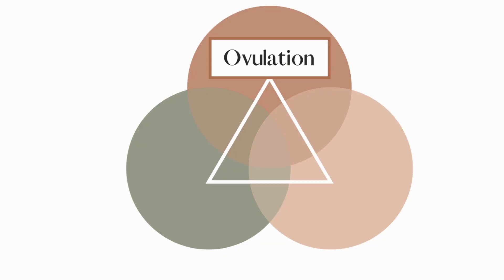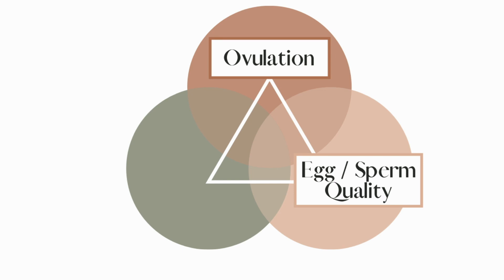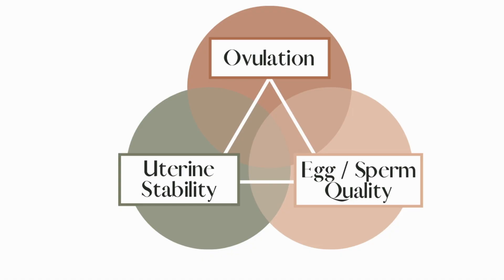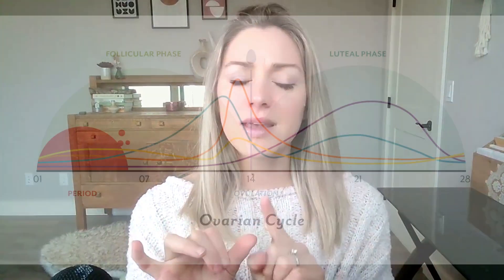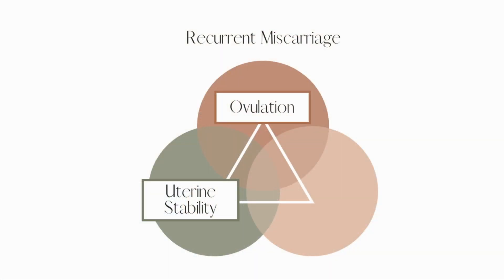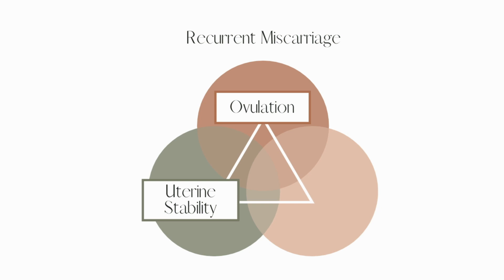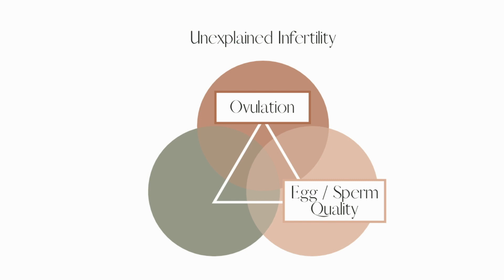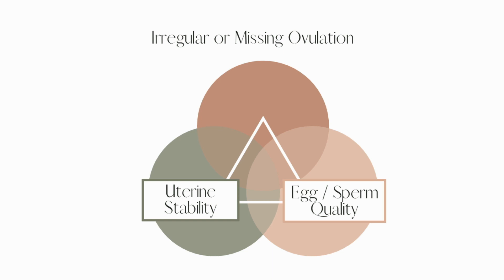The 3 Ingredients You Need to Optimize Fertility [ULTIMATE GUIDE]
One of the biggest mistakes I see women make is that they think optimal fertility is only about ovulation or egg quality or hormone balance.

But here's the thing, it’s not ANY of those things. Instead, optimal fertility is an ECOSYSTEM.
And in ANY thriving ecosystem, there is no singular element acting by itself. The elements come together to synergistically enhance each other.

Because here’s the thing:
Fertility is NOT a month of strict elimination diets & supplements
Fertility is NOT obsessing about tracking & analyzing BBT charts each morning

No, fertility is EQUALLY about the physiological elements coming together, as well as, this invisible, but powerful force of feminine energy.

So what are these 3 Fertile Elements required for a synergistically enhanced Ecosystem?
1. Ovulation & Timing
2. Optimal egg / Sperm quality
3. Stable Uterine lining

By cultivating these Fertile Elements from a place of powerful feminine energy, my clients have gone from years of trying desperately to conceive to a state of confidence & clarity in a matter of weeks - & if they can do it, SO CAN YOU!

Which is why I'm inviting YOU to Apply to our popular & proven fertility coaching program called Holistic Fertility Method (HFM).

Inside of HFM, the first thing you’ll do is get CLEAR & CONFIDENT about which elements we need to cultivate. And that’s just ONE pillar within my proven PLUS Framework that helps high performing women, more than double their fertility in just 90 days so they can conceive naturally & have a healthy baby.

I know you’re ready to do everything it takes to bring this baby into the world. You’re not crazy for wanting more, there IS a way to cultivate a Fertile Ecosystem for yourself.

All you need to do is fill out the short application so I can get to know your unique fertility story & I'll be in touch with you shortly after.

My TOP RECCOMENDED FERTILITY TOOLS:

ABOUT ME:
Stesha Reukauf is a board-certified holistic health practitioner who specializes in helping women reverse their PCOS symptoms and get pregnant naturally.

After struggling for two years with multiple miscarriages, Stesha was determined to get to the root cause of what was keeping her from getting and staying pregnant.

What she found was an underlying hormonal imbalance, PCOS, gut dysbiosis, adrenal fatigue, and unresolved emotional trauma which led her on a journey to heal her body from the inside out.

Today she is on a mission to help women take back their power and their health & fertility journey so that they can become pregnant with ease and step into the next level, soul aligned mother they’ve always desired to be.

-Is NOT a Registered Dietitian or Licensed Nutritionist and should not be considered a substitute for a qualified doctor or health care professional;
-DOES NOT diagnose, treat, or cure any disease or condition; and
-Recommends that you consult your doctor before making any changes to your diet or exercise regime.

You should never disregard medical advice or delay seeking it in reliance on information provided by Stesha. Stesha believes that the information she provides directly to you, including that on her website, is accurate, but she cannot guarantee such accuracy. She therefore makes no warranty as to the accuracy of that information. It is your responsibility to verify such matters independently from primary sources of information and by taking specific professional advice.